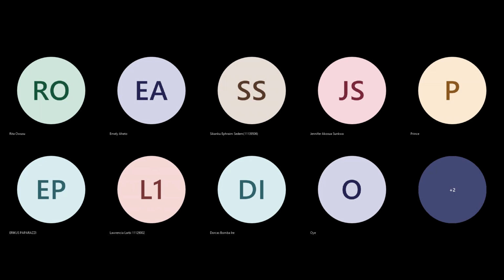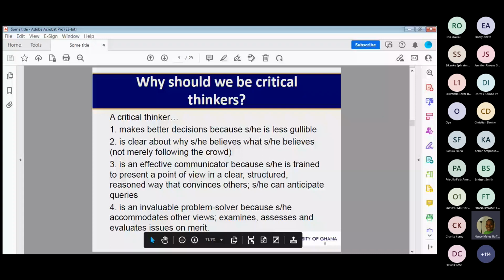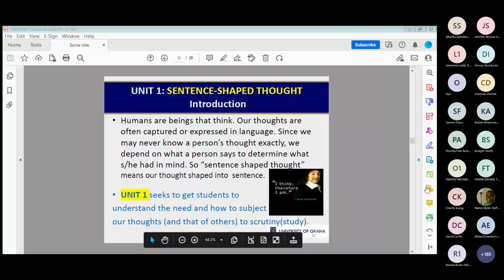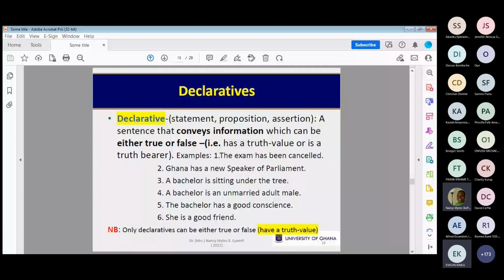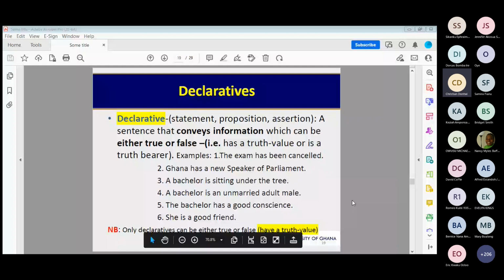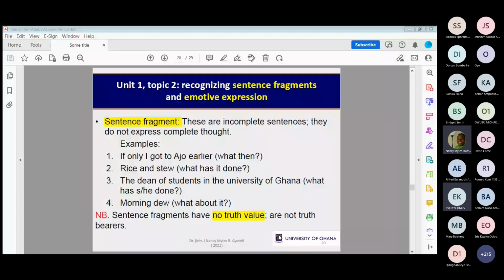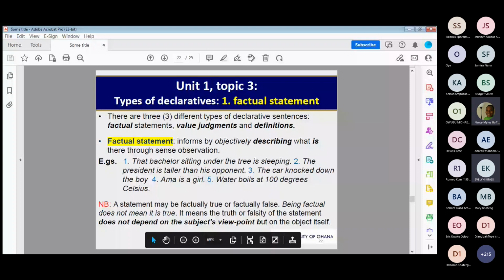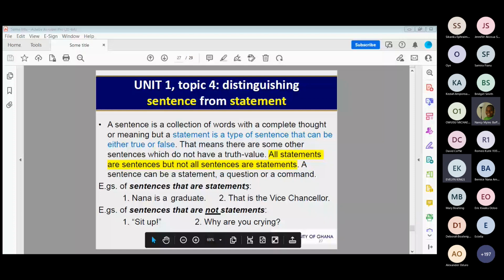UGRC150 2023 D.E Sem 1, Lect 2, Group 5